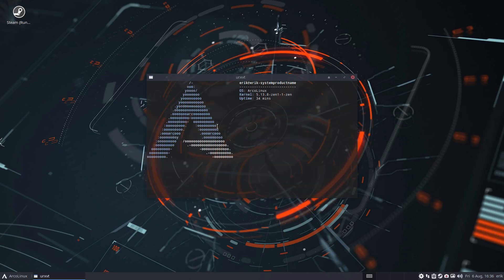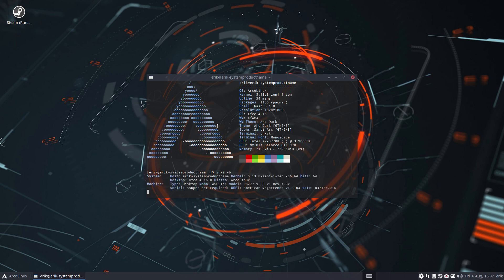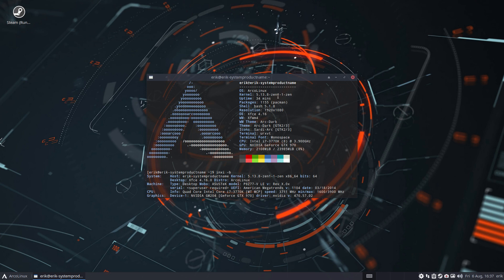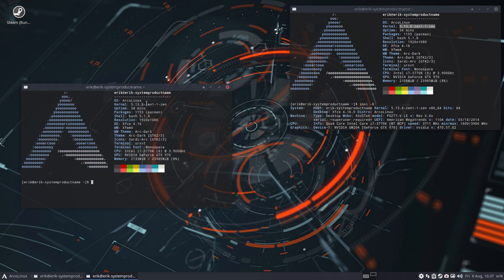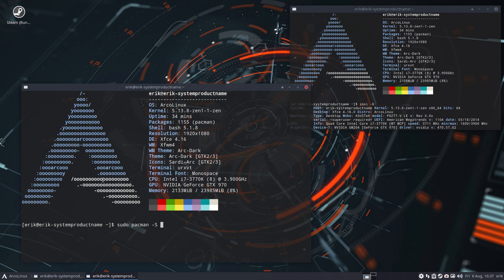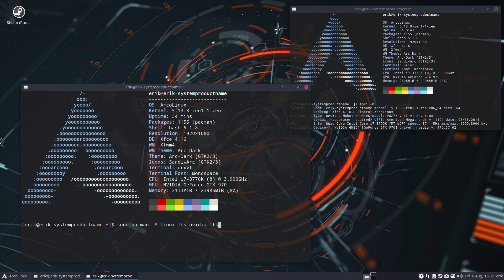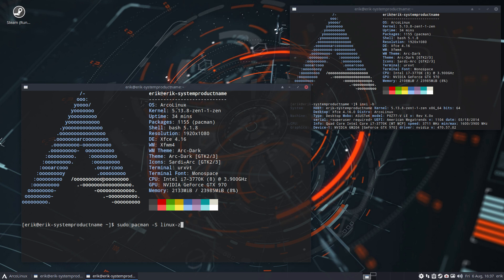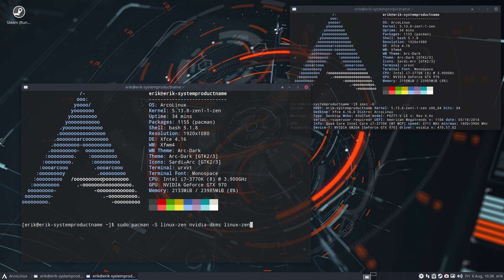ArcoLinux : 2147 Nvidia drivers - install the correct pair - nvidia, nvidia-lts or nvidia-dkms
Linux - Nvidia
Linux-lts - nvidia-lts
any other kernel like zen, hardened etc ... install also the HEADERS and
nvidia-dkms
Linux + Linux headers + nvidia dkms will work also
Linux-lts + Linux Lts headers  + nvidia dkms will work also
It will just longer when you update - dkms lines during update

It takes a while to build the nvidia drivers with dkms